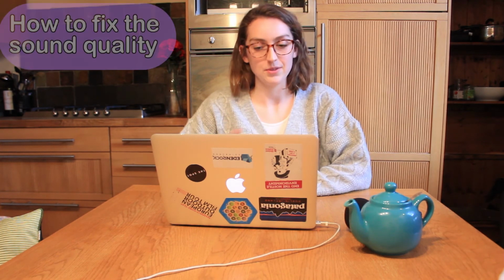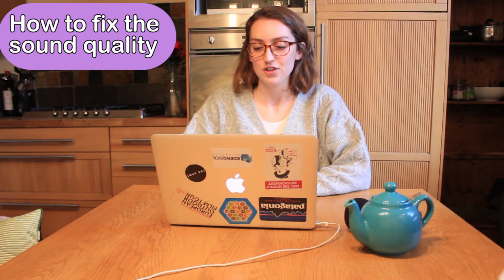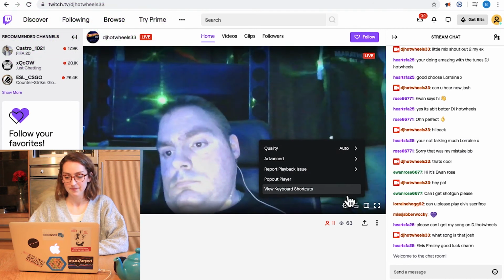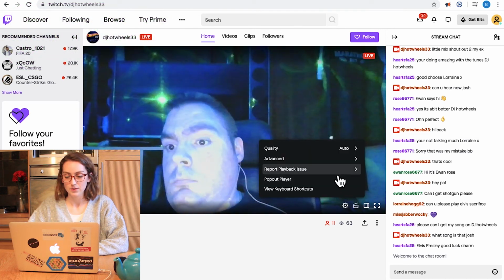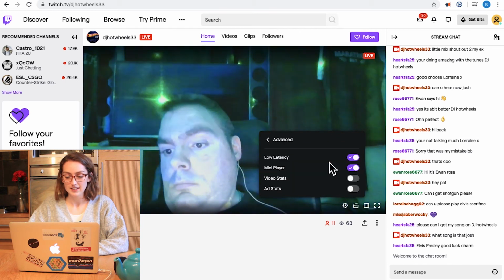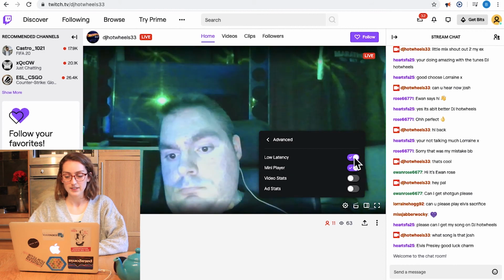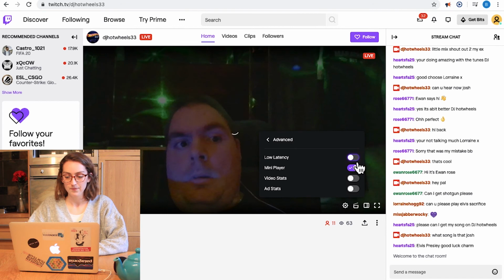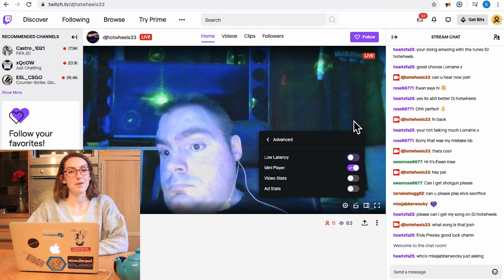How to Twitch!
Please press button for subtitles.
This is get2gether's  tutorial on how to use Twitch! Online events with get2gether are happening on Twitch! such as live sets

Note from Reluctant Penguin: We did not contribute to the making of this video but were asked by get2gether to publish their video on our channel